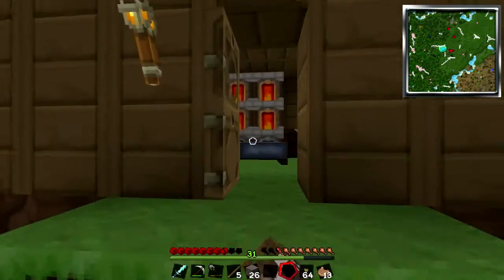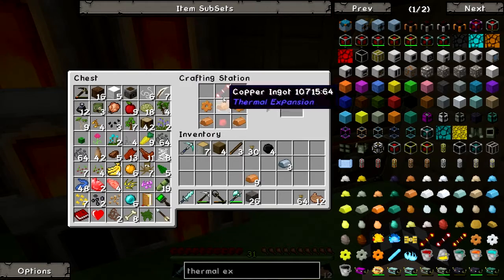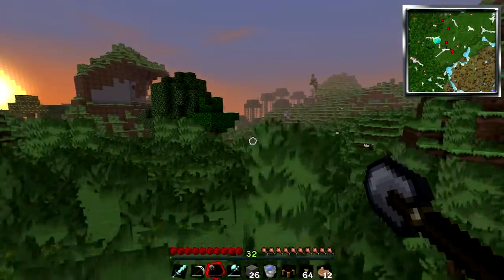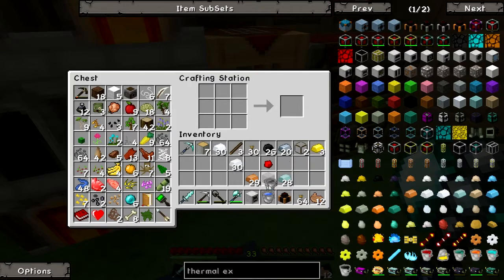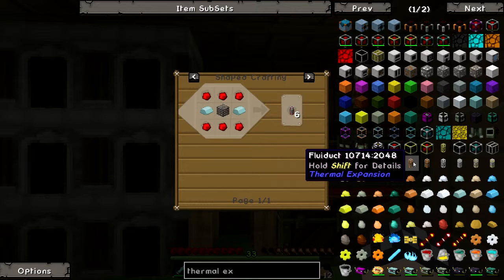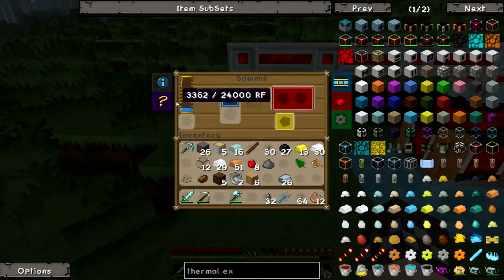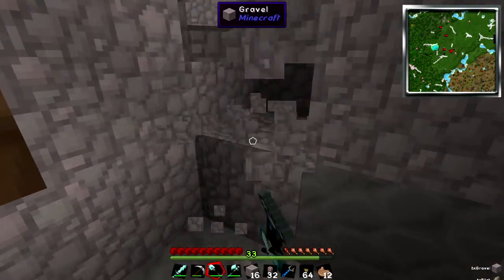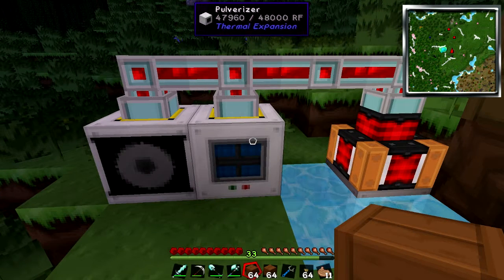SAWMILL! - Minecraft Attack of the B-Team Ep.4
First of many machines!

List of Mods:

Advanced Genetics
Archimedes' Ships
Artifice
Auto Blocks
Auto Utils
BetterStorage
Biomes O' Plenty
Carpenter's Blocks
Chisel
Code Chicken Core
COFH Core
Config Mod
CoroAI
Darwin
Dragon Mounts
Enhanced Core
Enhanced Portals 2
Extended Renderer
Flans Mod
Food Plus
Fossil/Archeology
MrCrayfish's Furniture Mod
Galacticraft
Hamsterrific
Hamsters Forever
Hats
iChun Util
Immibis Core
Liquid XP
Map Writer
Micdoodle Core
MineFactory Reloaded
Minions
Mod Build
Morph
Natura
Necromancy
NEI Plugins
Not Enough Items
Open Blocks
Open Mods Lib
Power Crystals Core
qCraft
Random Things
Saints Pack
Secret Rooms Mod
Statues
Sync
Tinker's Construct
Thermal Expansion
Trail Mix
Tropicraft
Waila
Waypoints
Weather Mod
Witchery